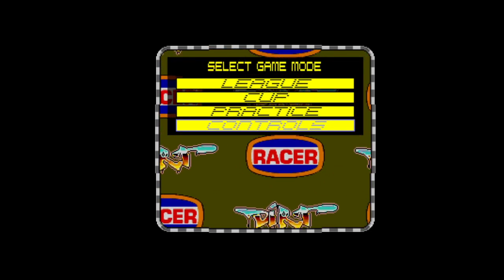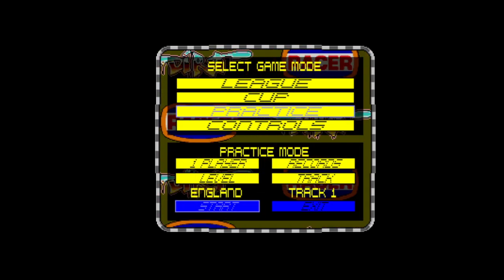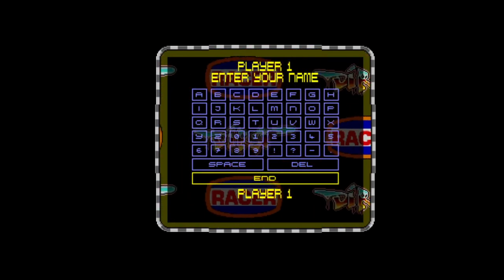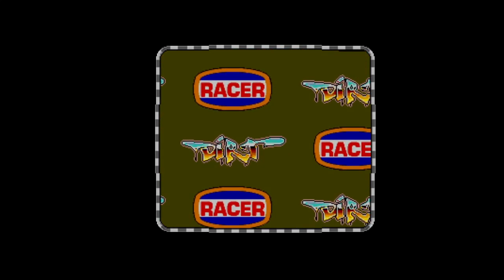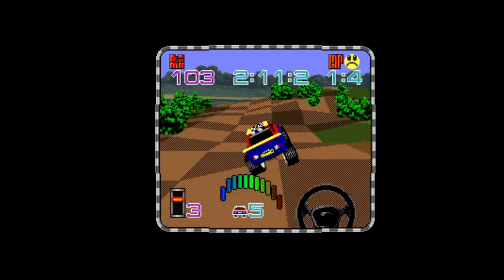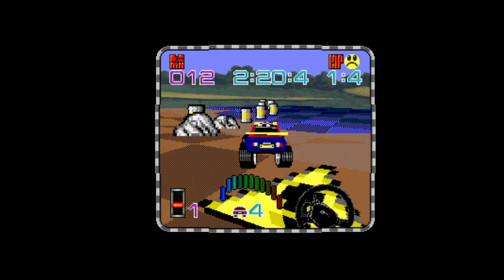Ep 646 Dirt Racer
A poor attempt at a 3D racing game, the framerate feels like single digits and the controls feel weird. They respond like your vehicle is doing 100 kmh, which it is, but the low framerate makes it look like you're just plodding along. So it's weird to see your car roll out of control on a corner when it looks you're doing 30 mph.